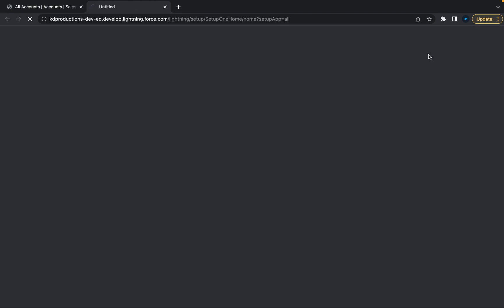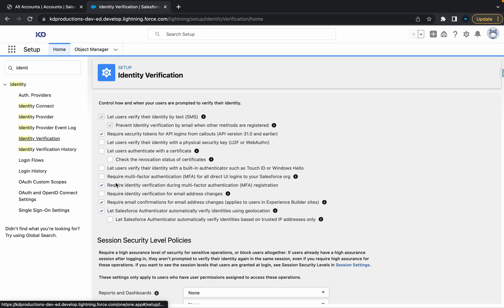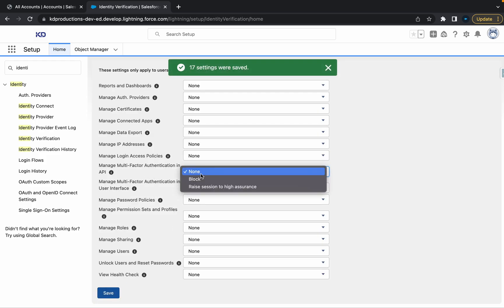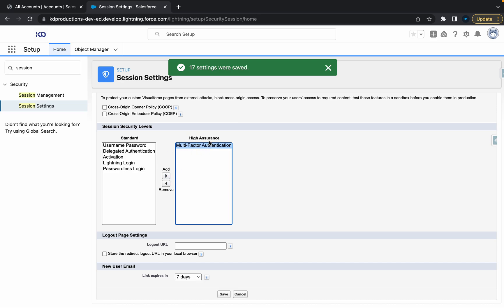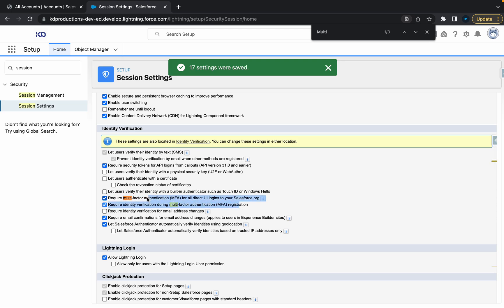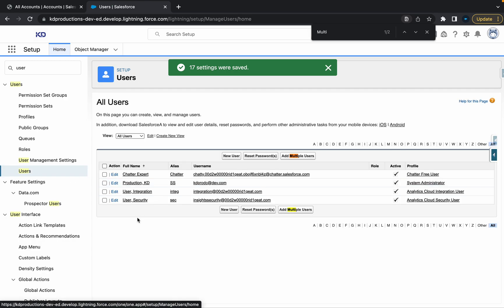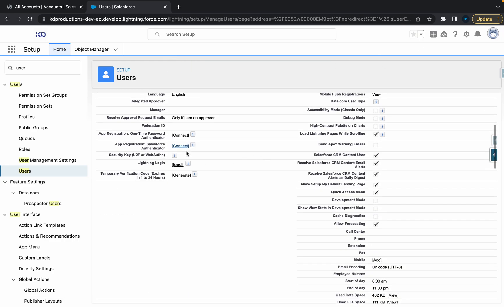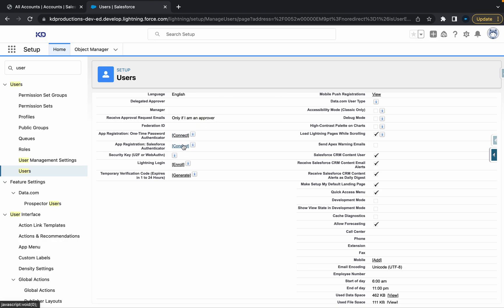How to turn on & remove Multi Factor Authentication for the Entire Org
Straight to the point Salesforce video on How to turn on & remove Multi Factor Authentication for the Entire Org